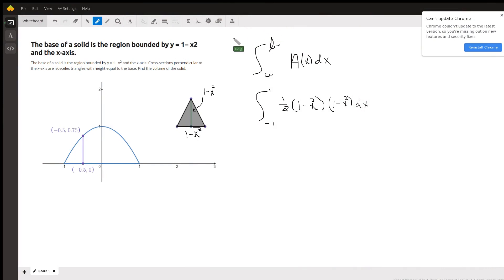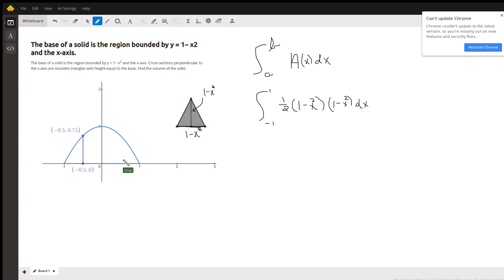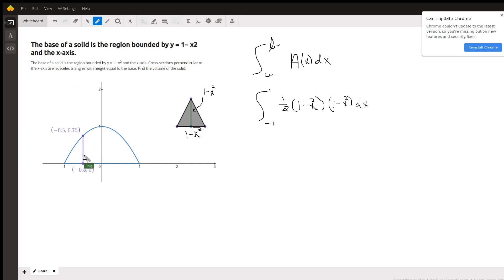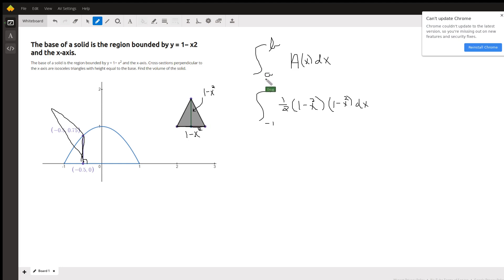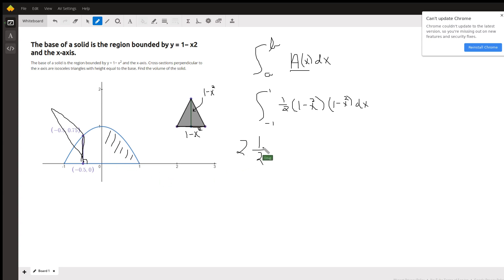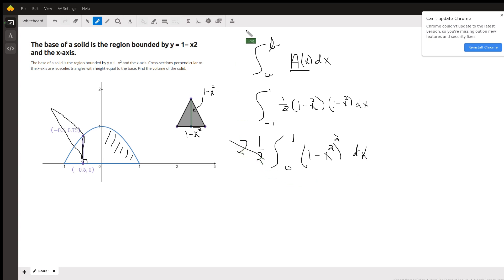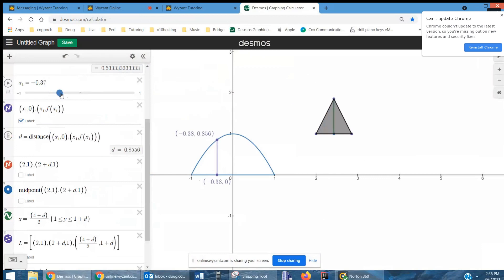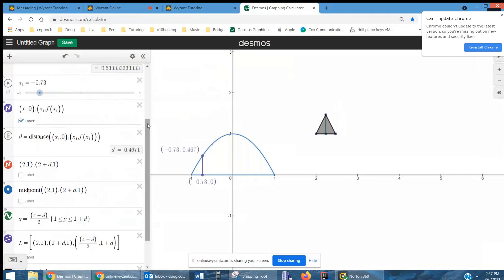Find volume by slicing where typical cross section is an isosceles triangle.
Question: The base of a solid is the region bounded by y = 1− x2 and the x-axis.
The base of a solid is the region bounded by y = 1− x2 and the x-axis. Cross-sections perpendicular to the x-axis are isosceles triangles with height equal to the base. Find the volume of the solid.

Answered By:

Doug C.